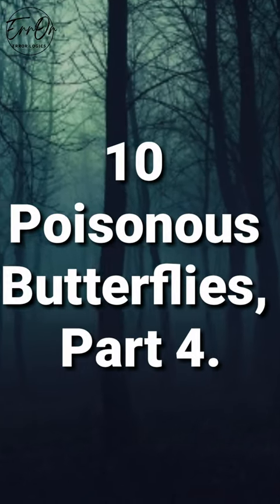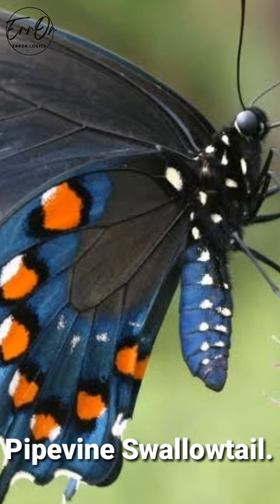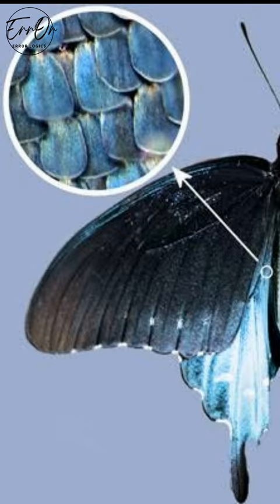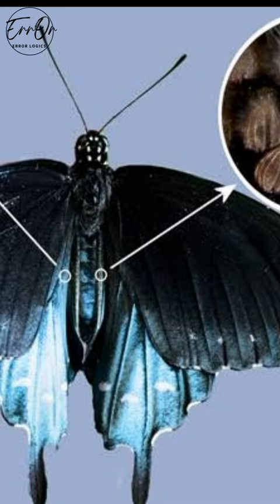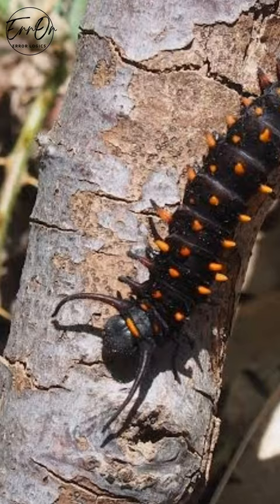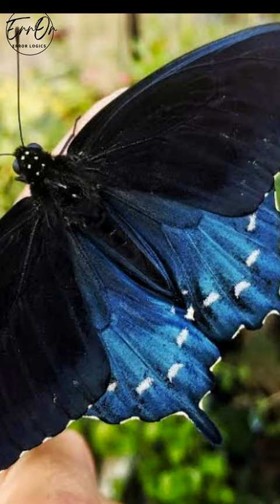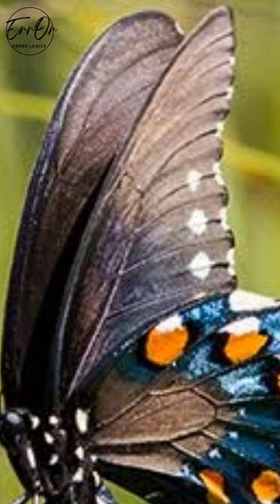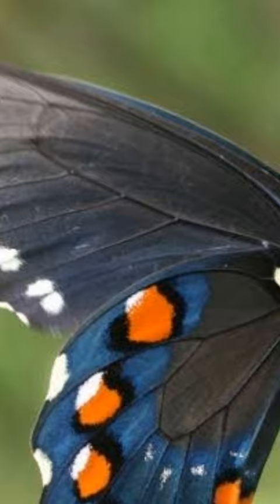10 Poisonous Butterflies 🦋🦋 facts, Part 4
10 Poisonous Butterflies, Part 4.
 Pipevine Swallowtail.
The glorious pipevine swallowtail is one of the most toxic of the poisonous butterflies. This big butterfly of North America and Central America has a wingspan of 3 to 4.5 inches. Its forewings are black, but its scalloped and tailed hindwings are iridescent blue with white spots on the male. The underside of the hind wings has beautiful orange spots on a blue background.
The butterfly gets its toxins because the caterpillar feeds on the toxic pipevine. This plant is full of aristolochic acid that makes both the butterfly and the caterpillar unpalatable to their prospective predators. Because of the pipevine butterfly’s defense mechanism, a good number of butterflies mimic it, including the spicebush swallowtail. Interestingly, there are species of pipevine that are dangerous even to the caterpillars, and the female pipevine butterfly has to be careful where she lays her eggs.

We will gather more informative videos for you so that you can learn and enjoy them.

error logic, errorlogic, 10 best videos, top 10 videos, error logic videos, error logic, shorts